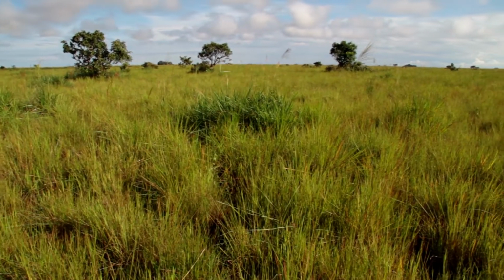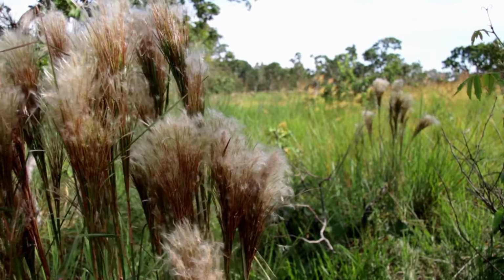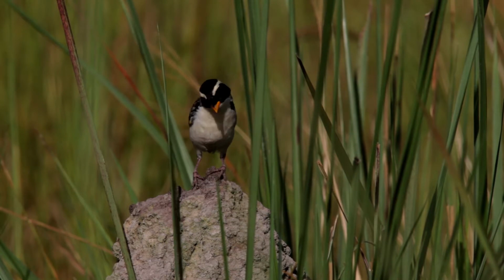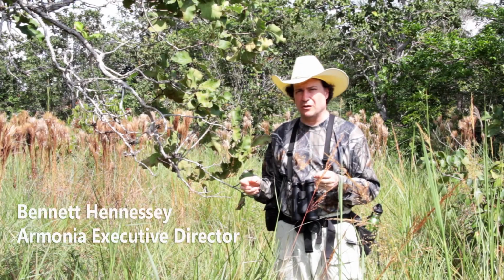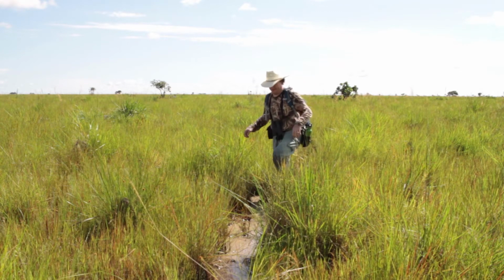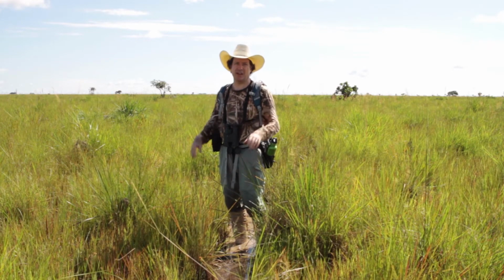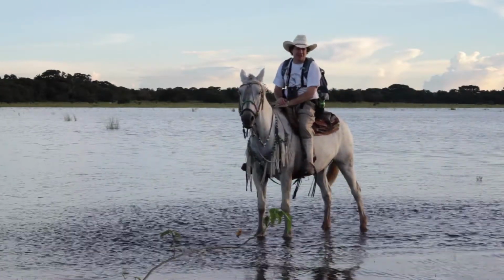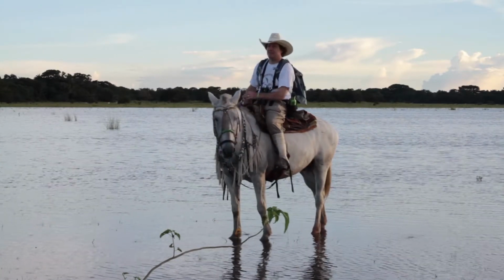Seasonally Flooded Savanna: Barba Azul Nature Reserve, Blue-throated Macaw Conservation, Bolivia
A video on the Savanna in the Barba Azul Nature Reserve.